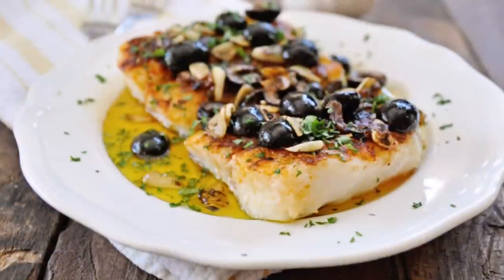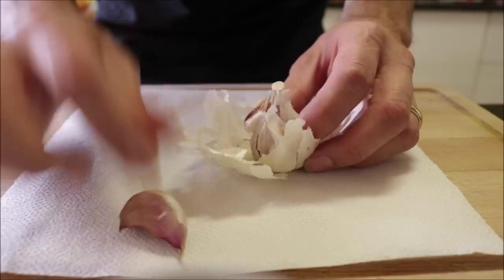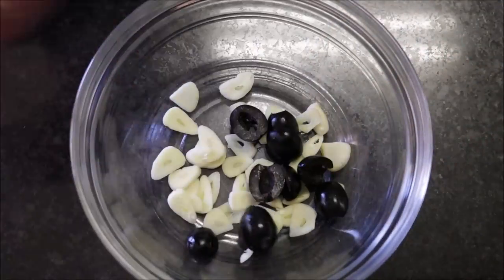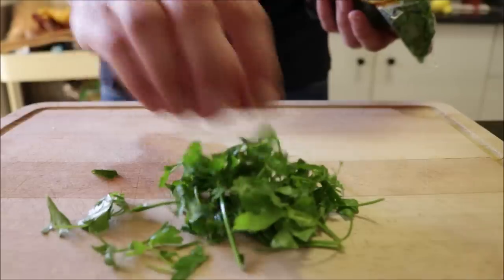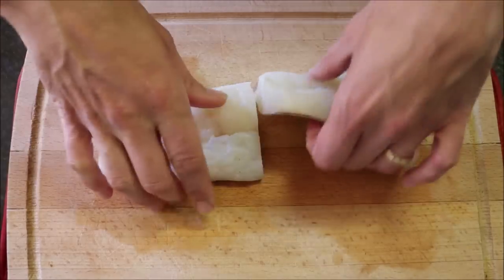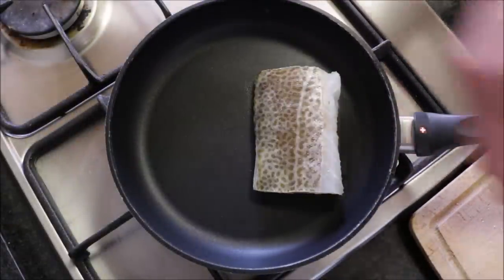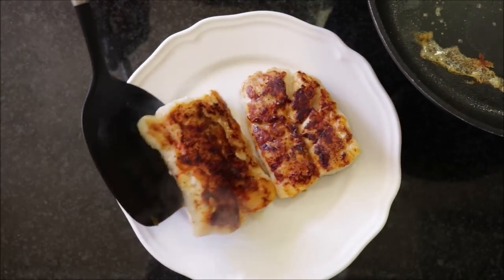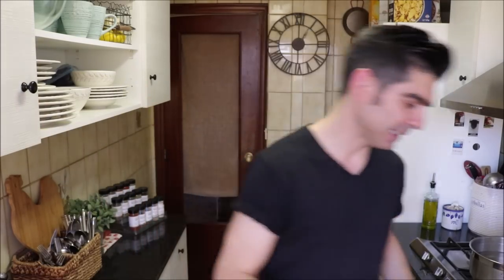Pan Grilled Paprika Cod with Olives & Garlic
EPISODE #295 - Pan Grilled Paprika Cod with Olives & Garlic

MICROPHONE I USE:

CAMERA I USE:

MY PAELLA PAN:

SPANISH ROUND RICE:

JOHN BOOS WOOD CUTTING BOARD:

MY FOOD PROCESSOR:

MY MORTAR & PESTLE: